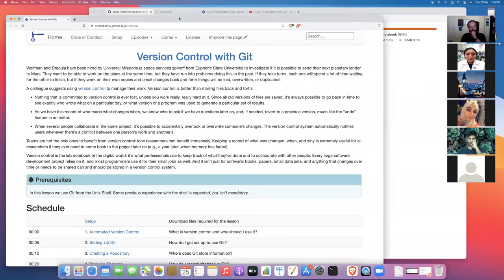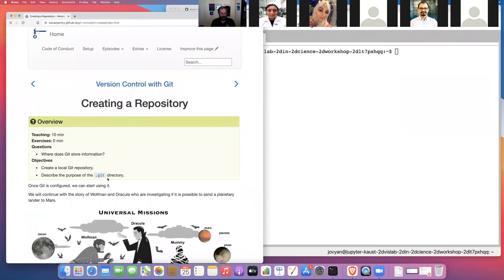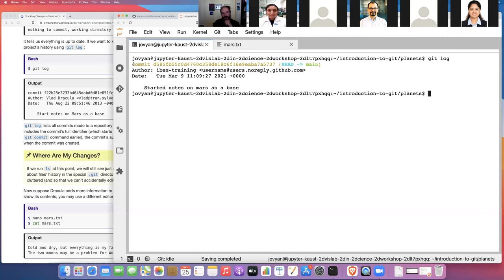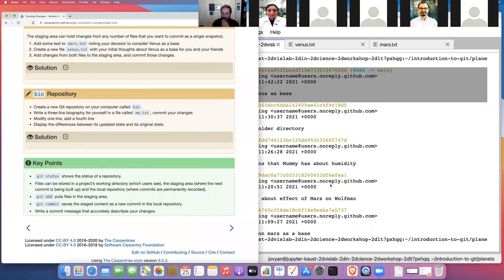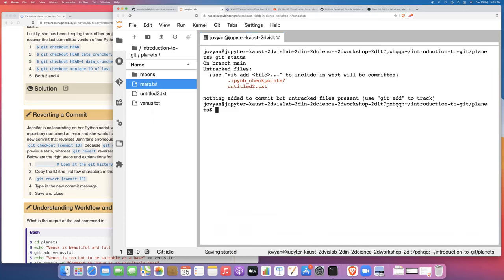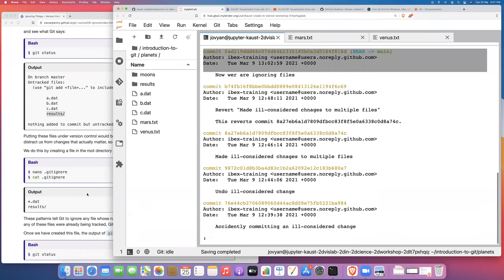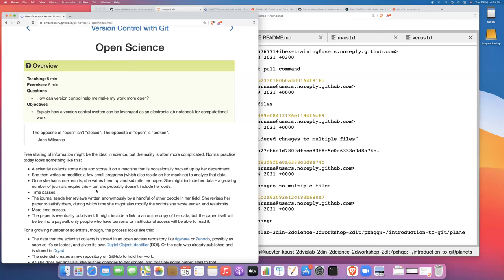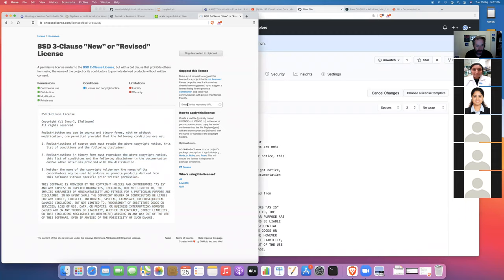Introduction to Version Control using Git for (Data) Scientists (Spring 2021)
Recording of the live Introduction to Version Control using Git for (Data) Scientists workshop from the Spring 2021 Introduction to Data Science Workshop Series.

Here are some additional useful links for Git resources.